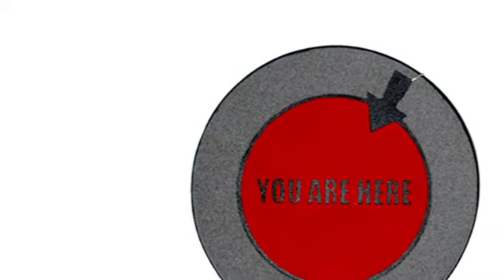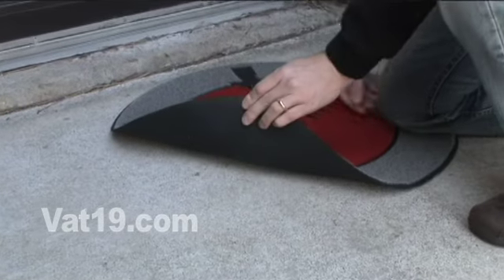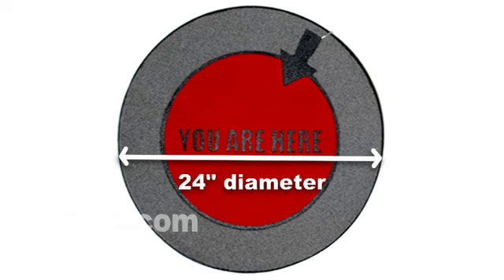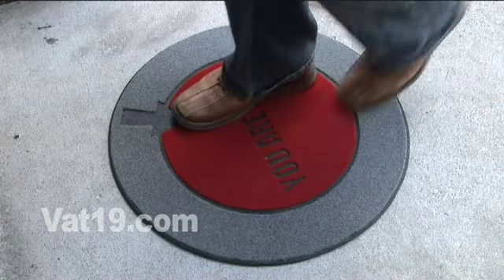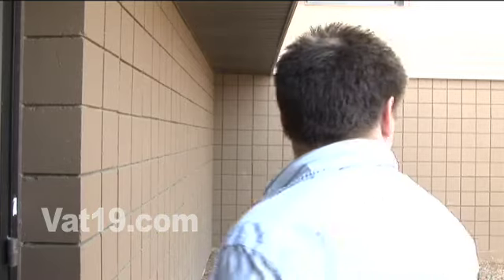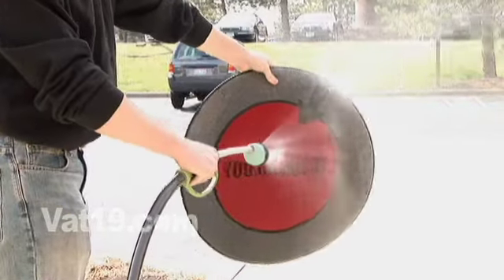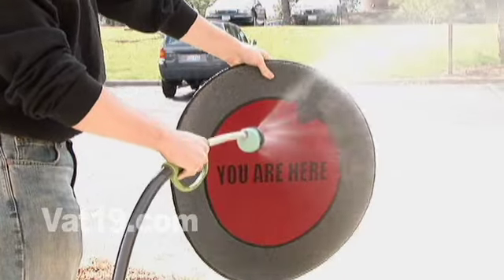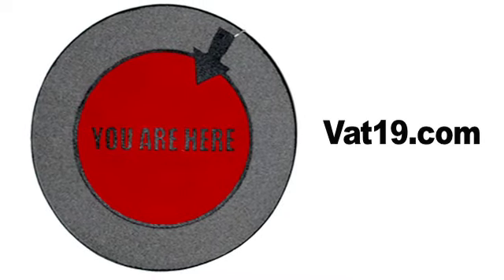You are Here Doormat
This clever doormat is 24 inches in diameter and is made from 100% recycled truck tires and nylon flocking.

So, truth be told, I had to go and look up what "flocking" means. Turns out it's the velvety, brush-like surface of the doormat. So, ya' live and ya' learn.

The You Are Here doormat can be used indoors or outdoors and when you need to clean it, you can just hose it down. It's extremely durable. And it always reminds you that wherever you stand is, in fact, where you are.